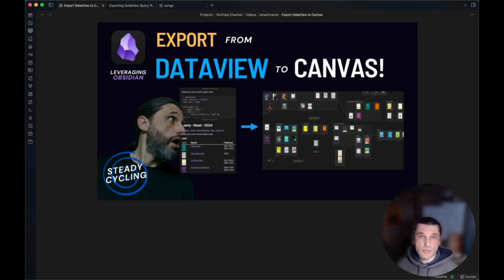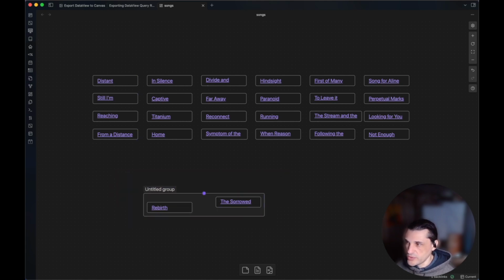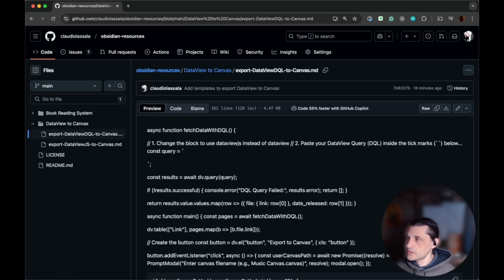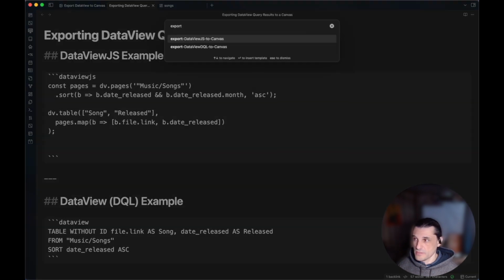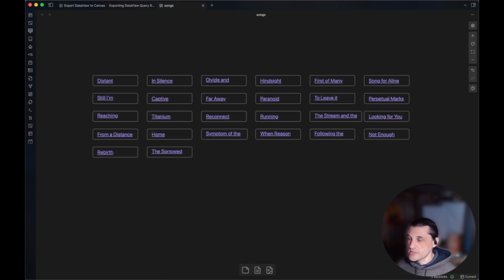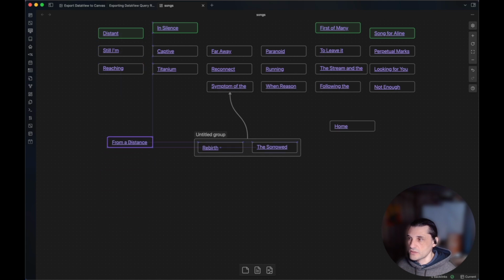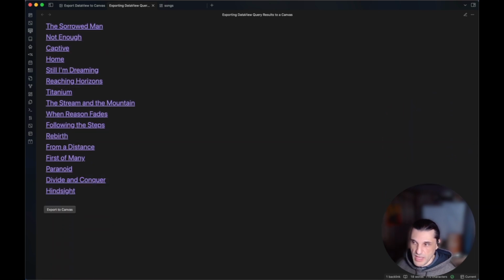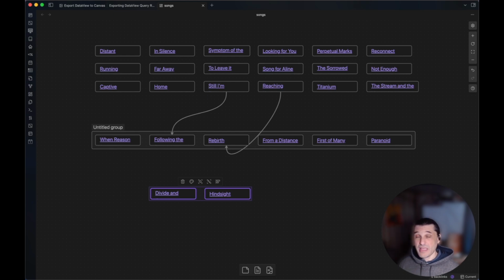Export from DataView to Canvas | Steady Cycling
In my previous video I showed a way to export the results of a DataView query to an Obsidian Canvas. That approach is particular to exporting my lists of books.

In this video, I'll show a way to export results more generically, which should work for any other query. It's a little hacky, but it gets the job done.

to learn about a company with great people and culture!